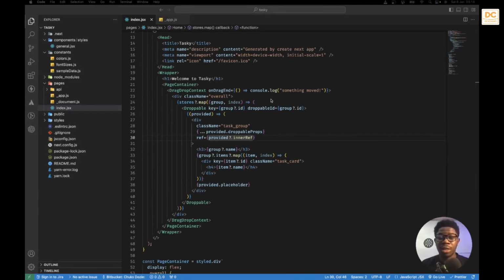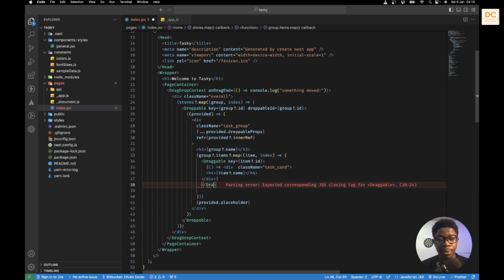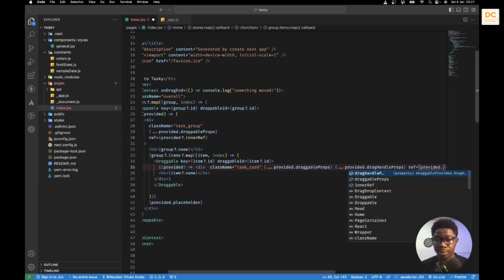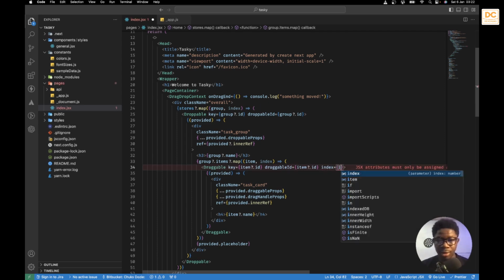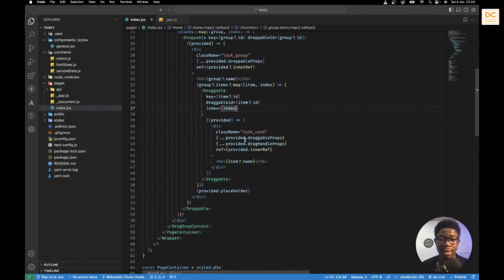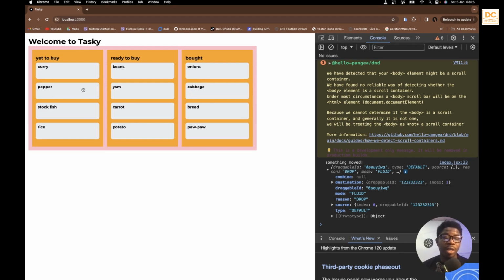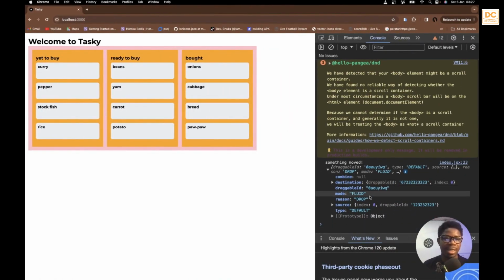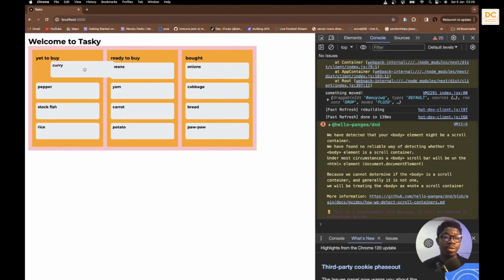3 Droppable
Now we need to rearrange our Market List items.
I’ll explain Grouping and Group Changes by simply dragging and dropping.